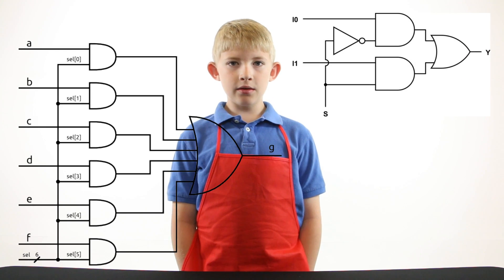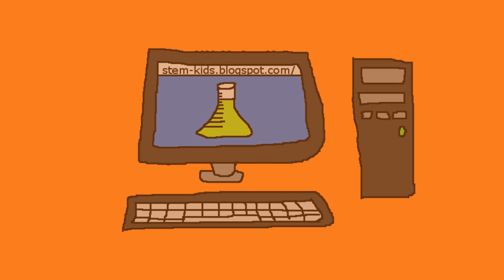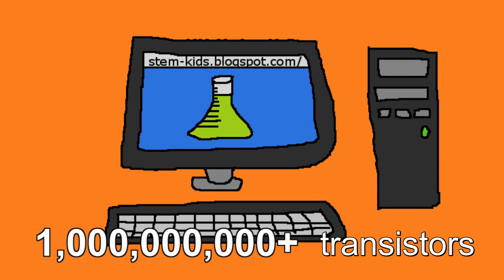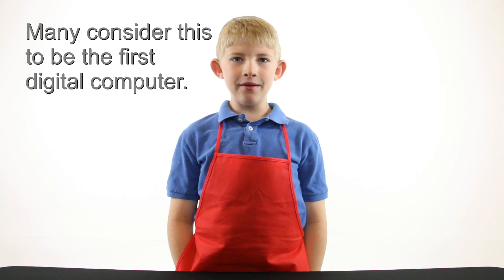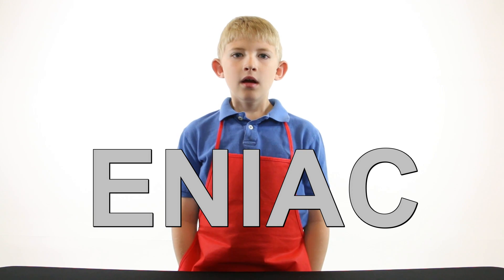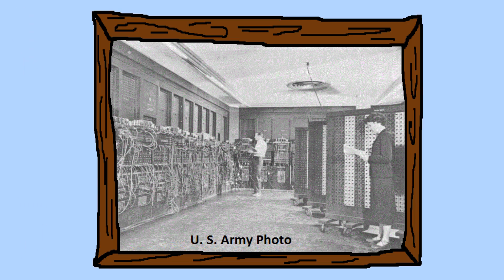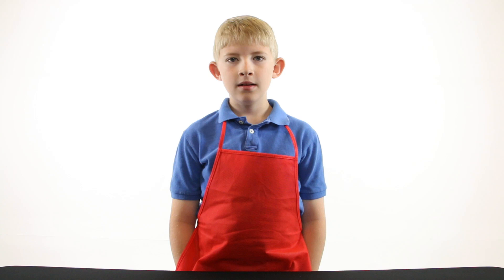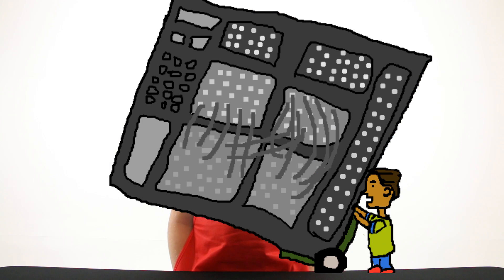WHAT ARE TRANSISTORS? (simplified explanation)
Have you ever wondered, what are transistors? Modern electronics rely on these little building blocks. This is a simple explanation of transistors.